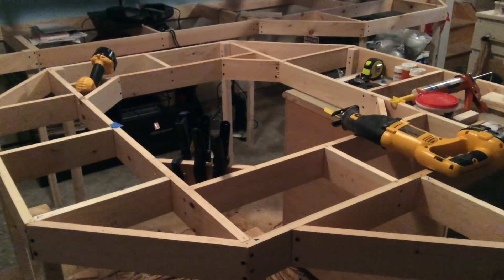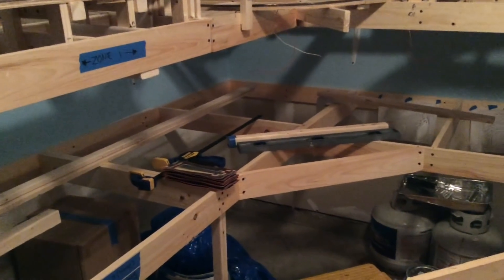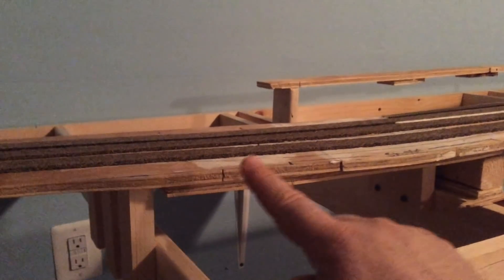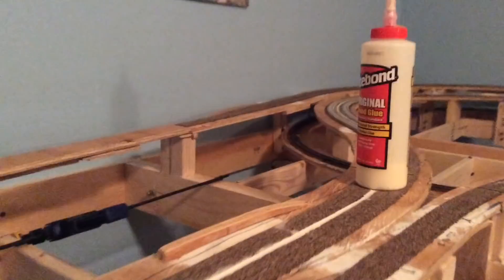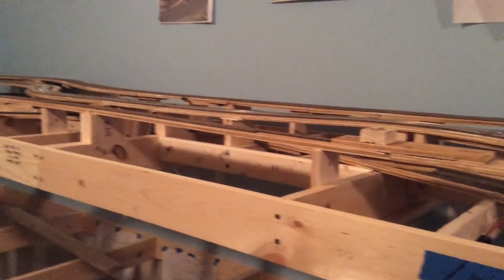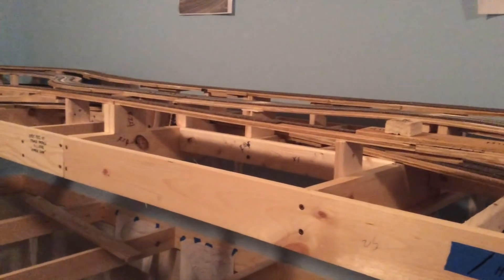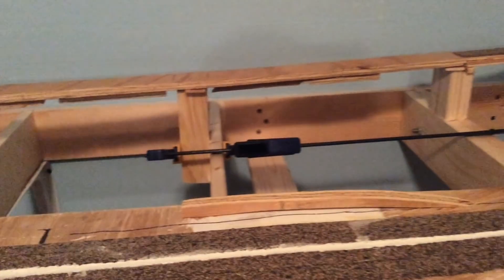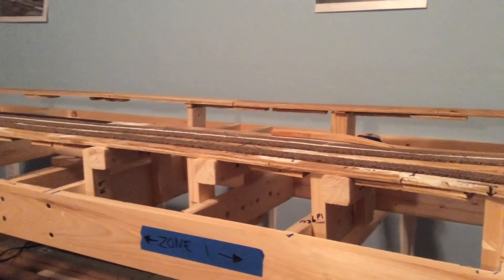SoCal N Scale Layout Update #3.... and an operating train!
Layout update number three on the SoCal N Scale Layout.  Recorded November 28th 2018.  This update gives an update on layout construction and other work being done on the layout at this time.

Thanks for following along and comments/feedback are always welcome.  Be sure to check out two other awesome channels below: